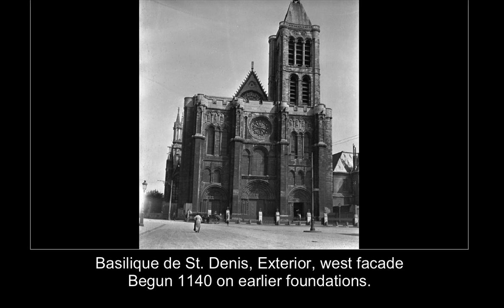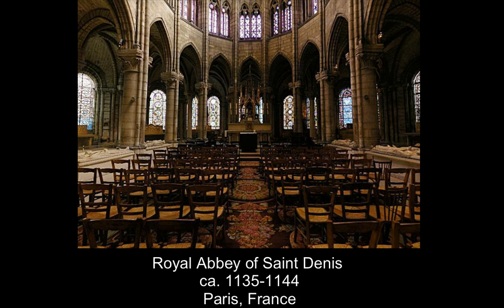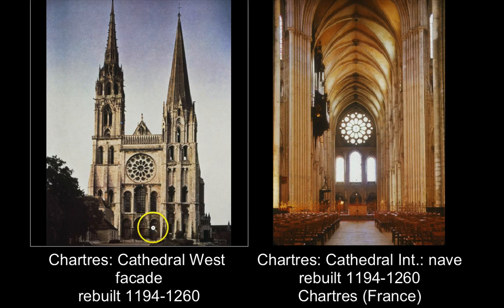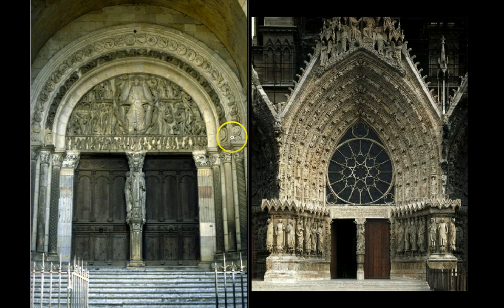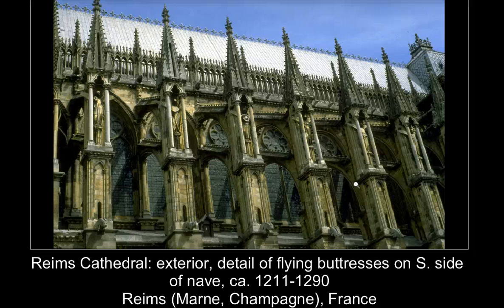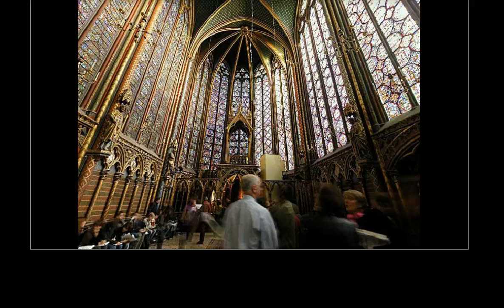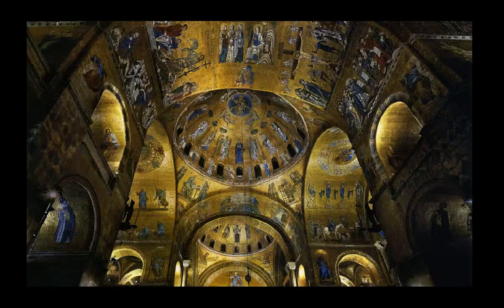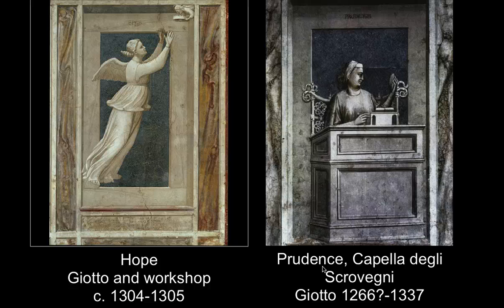gothic screencast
Screencast review of Gothic art and architecture in France and Italy for ARTH 005